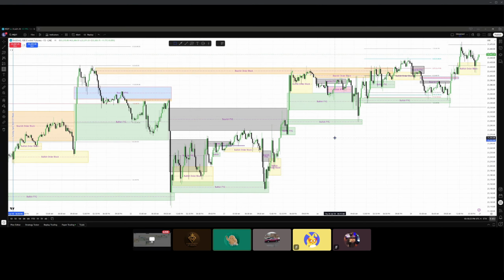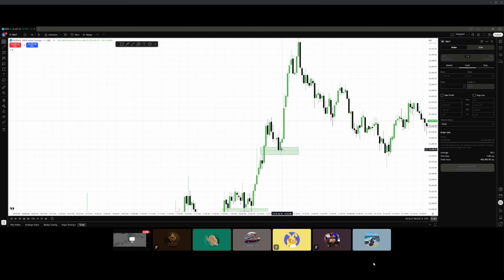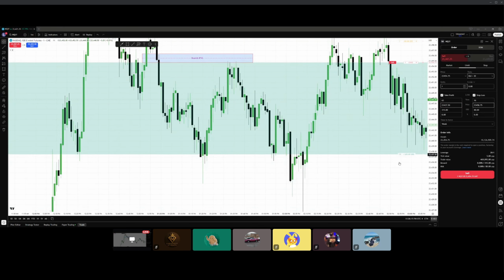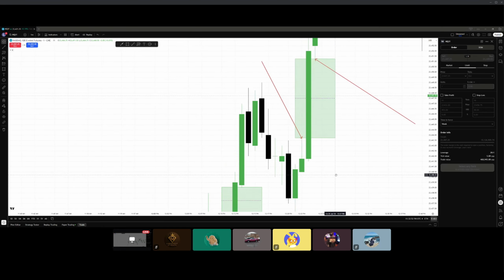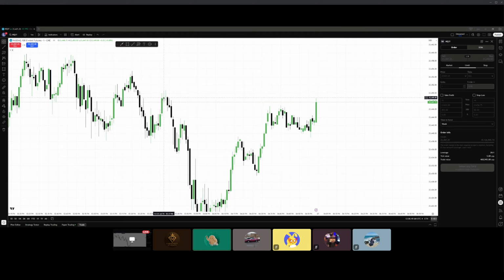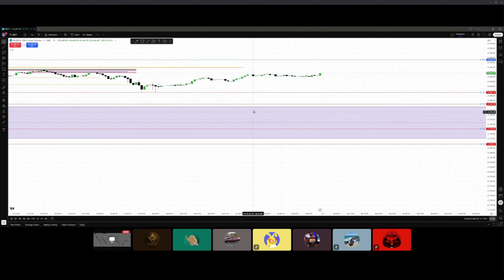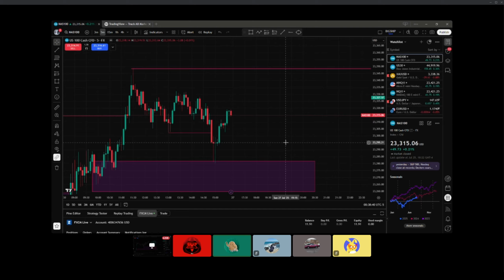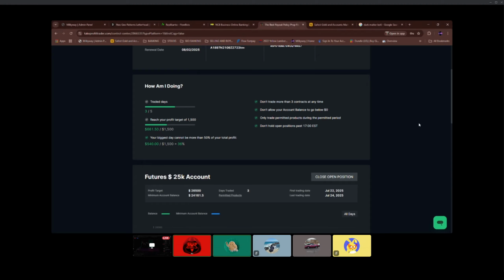Mentorship Lesson #3: FVG, iFVG, OB Talk (7/13/25)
In this lesson fair value gaps (FVG), inverse fair value gaps (iFVG), and order blocks (OB) were discussed in depth showing how to use them and how entries work based of them.